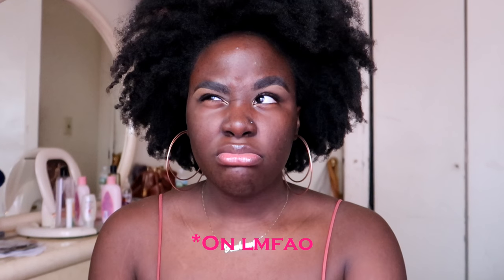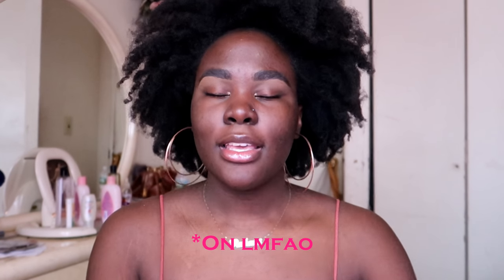TODDLER EVERYDAY MAKEUP TUTORIAL | Fabiola Dort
HELLOOOOOOOOOOO!! My best friend, Riya, heard that I was starting my channel back up and she wanted to be a part of it! Duecesssss!

Face:
Bare Minerals Foundation (29)
Tarte Tape Shape Concealer (Deep)
Colourpop Element Of Surprise palette
Black Radiance Blush (Wild Berry)
Victoria's Secret Lipgloss
L.A. Girl Concealer
Morphe M439 (Foundation Brush)